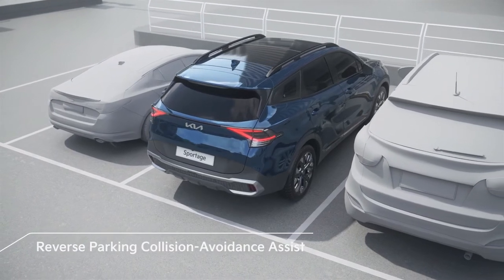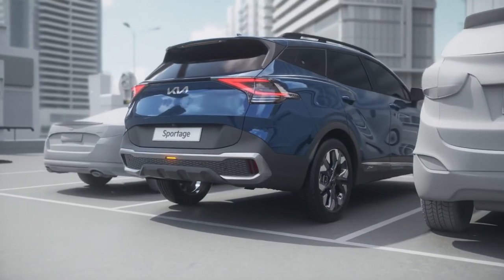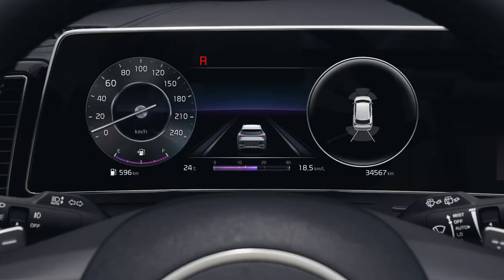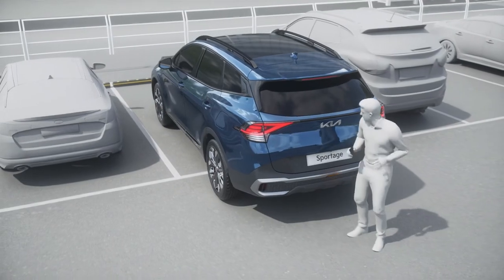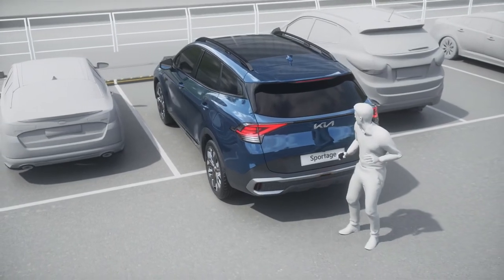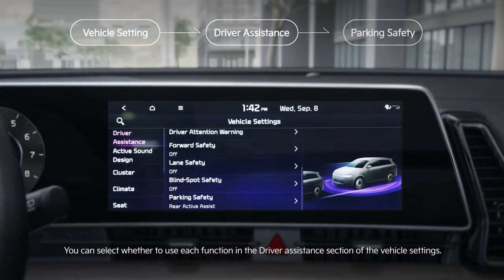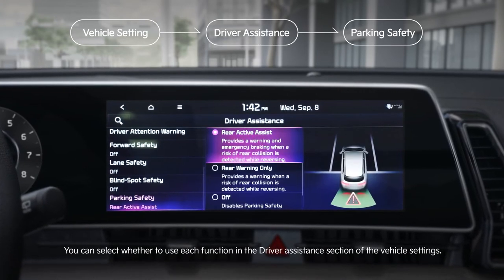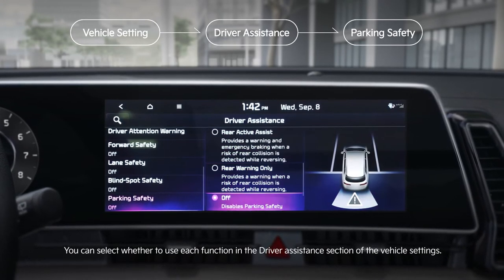Parking safety l Kia Sportage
The Kia Sportage has an array of features such as the Surround View Monitor and Reverse Parking Collision-Avoidance Assist. Here’s how you set up and use its ADAS functions to help you park safely.